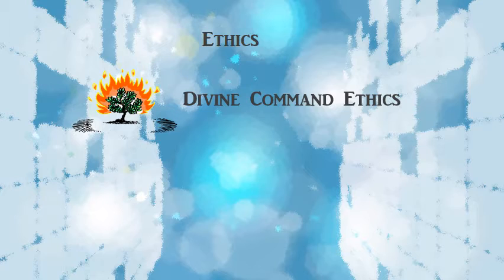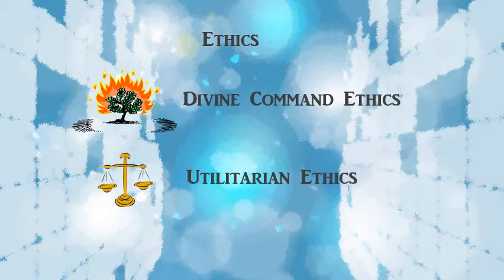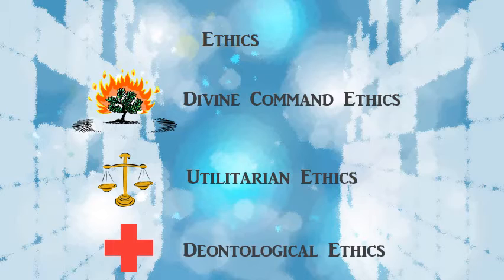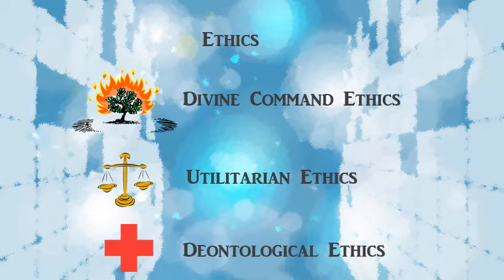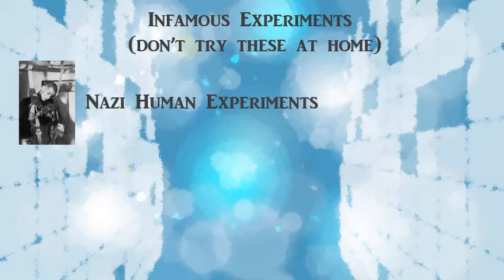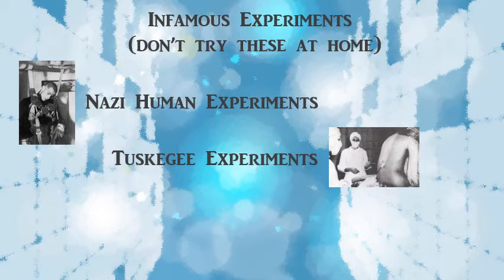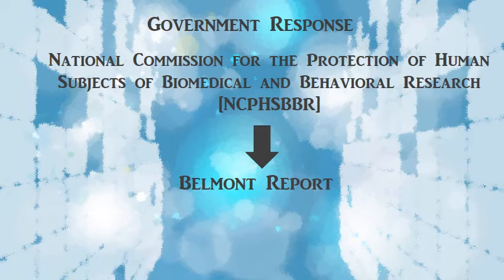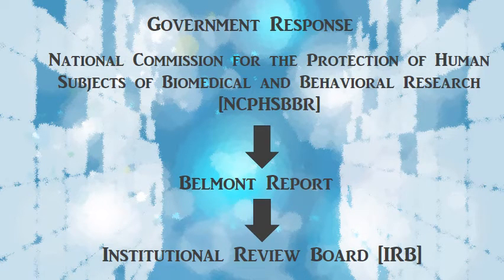Research Ethics Presentation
Module 1 - Research Ethics

What is ethics? And how does it affect how we conduct research?

Daniel Usera, Ph.D.
Undergraduate Research Methods
Arkansas State University